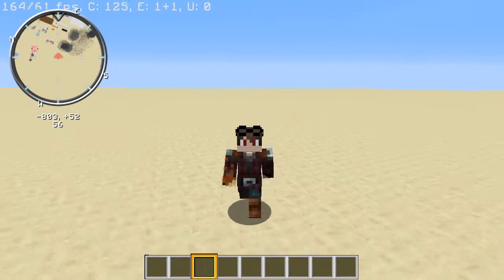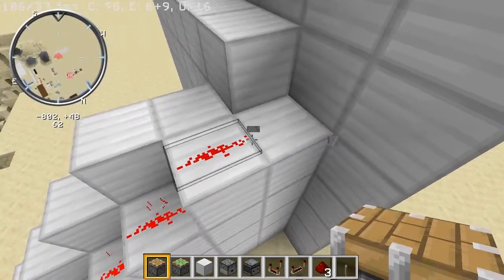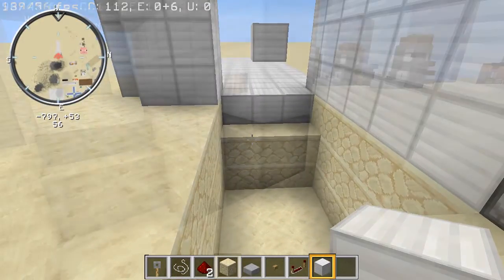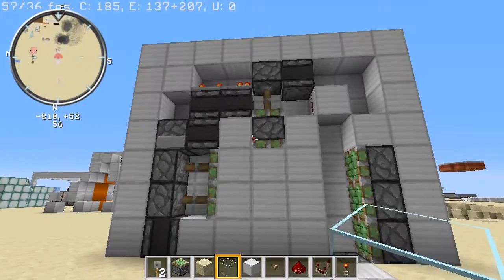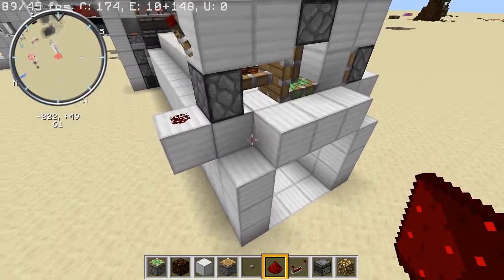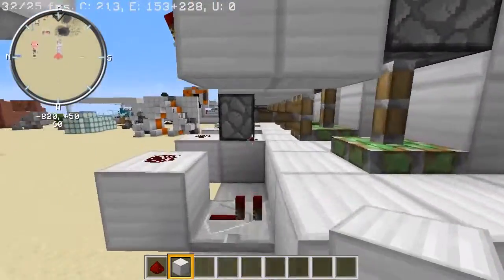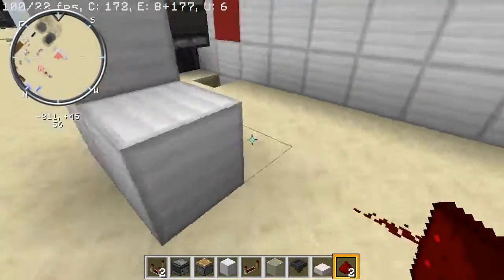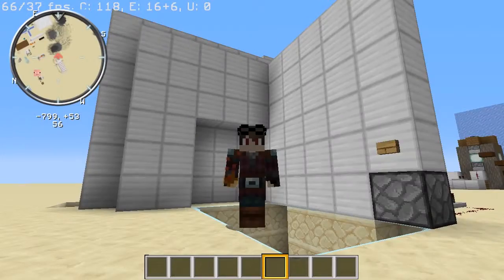The Overly Complicated Facility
today i take a comment i got and make a video about an overly complicated door and lighting system!

Also, Spread the word to people who you think would enjoy my videos!

I upload Aquatic Out-caster every Sunday, Casual Craft V episodes on Tuesday and Saturday, and TML on the 2nd and 4th Thursday of the month.

Sunday - Aquatic Out-caster *Postponed*
Monday - Lego Marvel Superheroes 2 UNCUT (When schedule allows)
Tuesday - Casual Craft V
Wednesday- N/A
Thursday - The Minecraft Laboratories (2nd and 4th thursday)
Friday - N/A
Saturday - Casual Craft V

Outro - Perfect Illusion